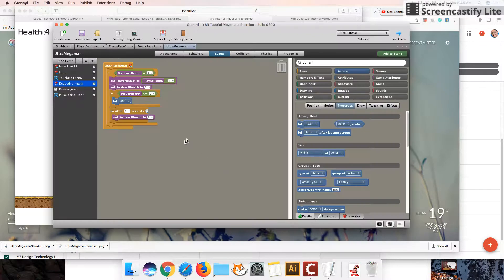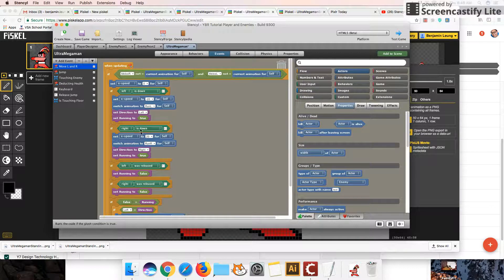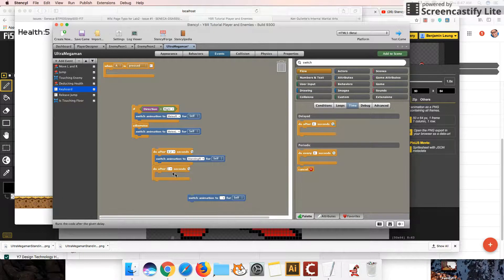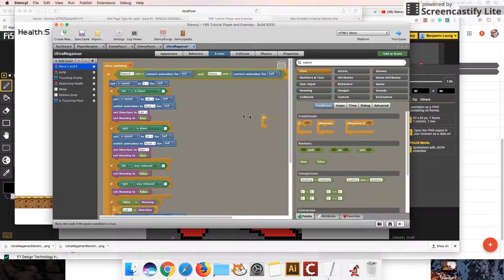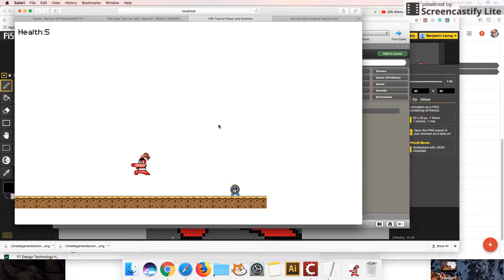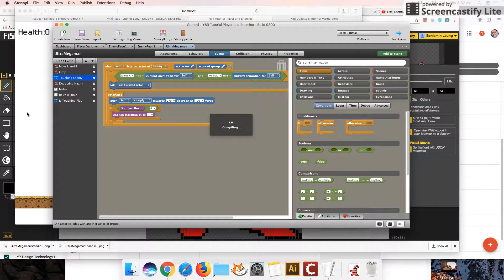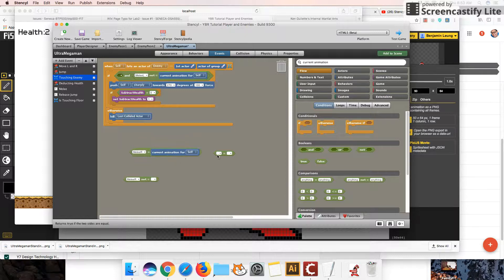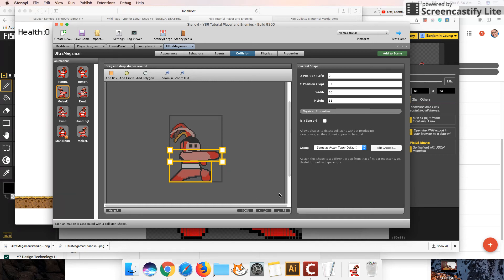Stencyl - Player Designer - Lesson 6A - Melee Attack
Error code at the end, See Lesson 6B for more info on how to fix this and more!